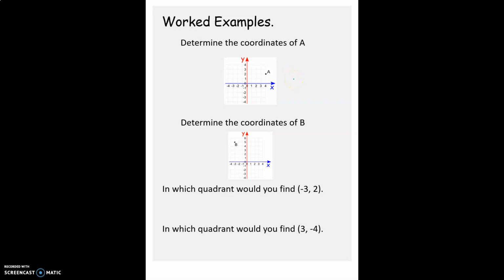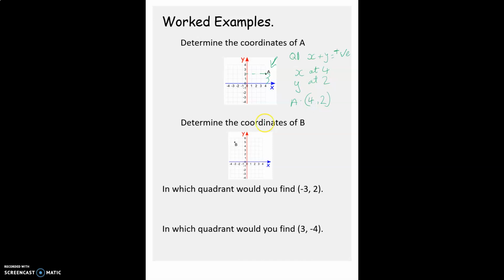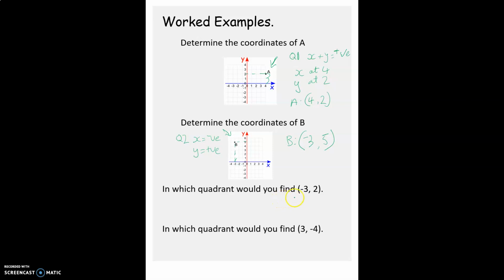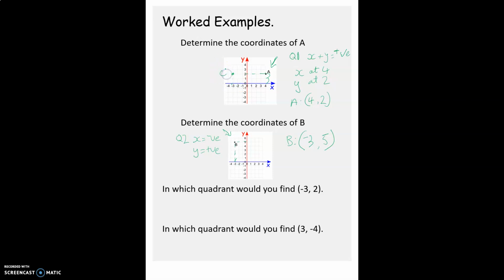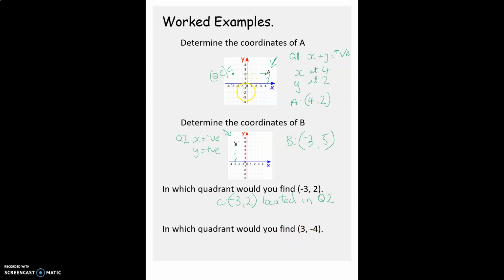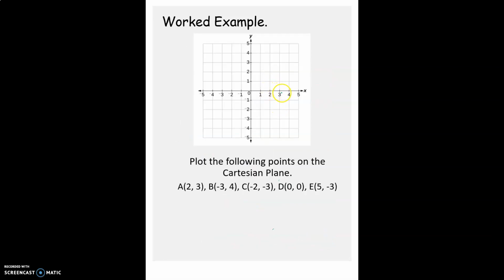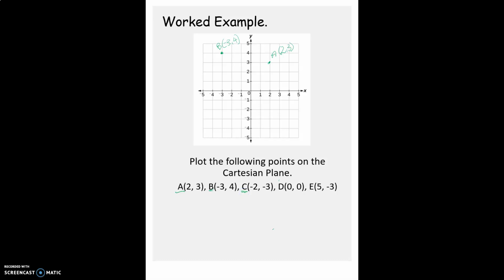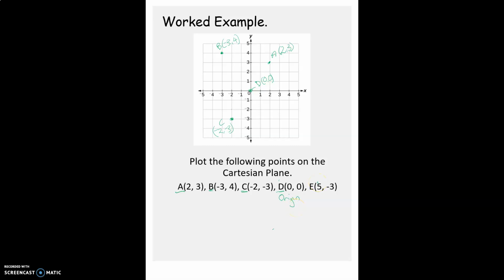Plotting points in a cartesian plane